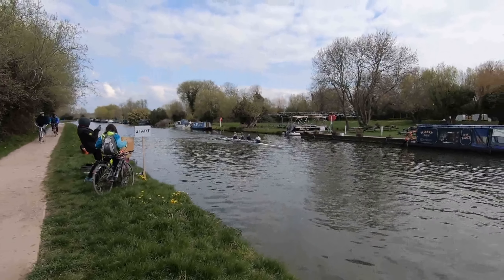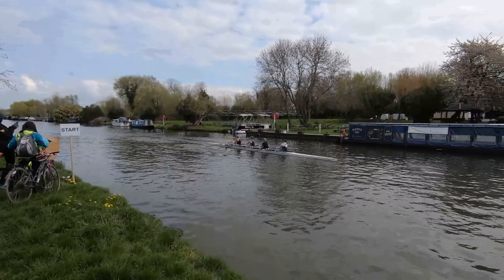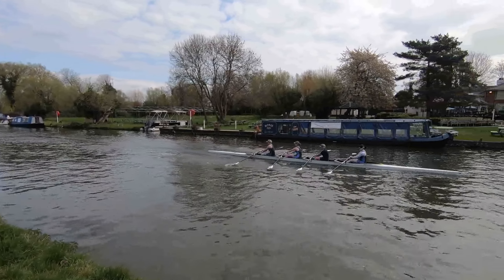Radegund Mile: Chesterton W 4x- GoPro7 (not zoomed)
This is one of a pair, intended to compare GoPro7 (with supa-spiffy image stabislisation built in) to GoPro4 (not stab).

However, I forgot to zoom this, so the FoV is not the same